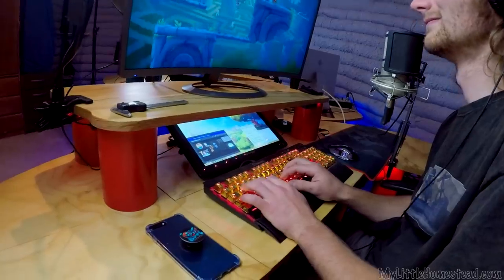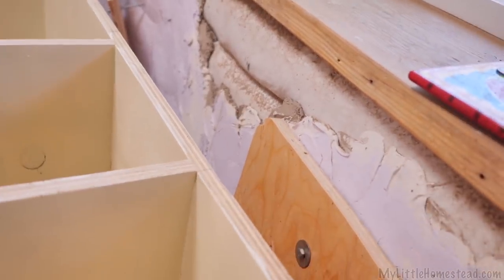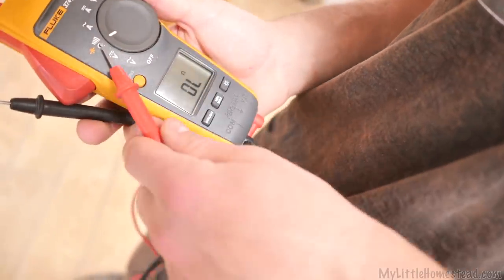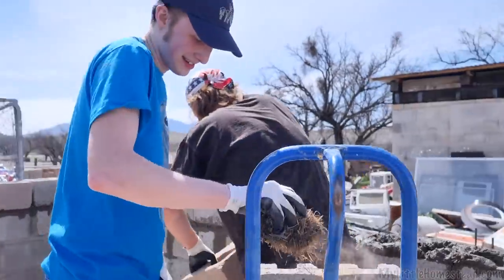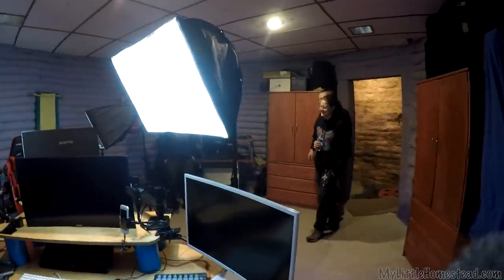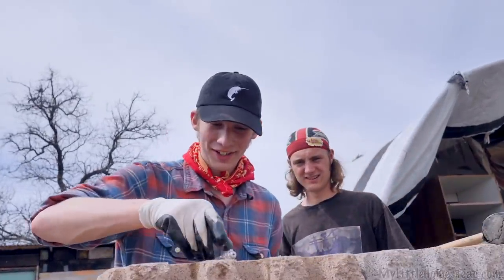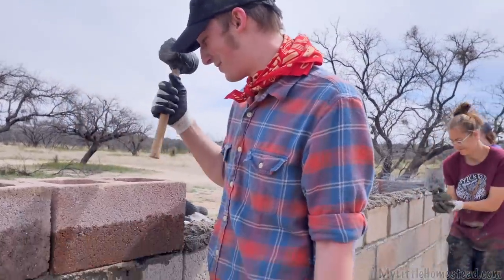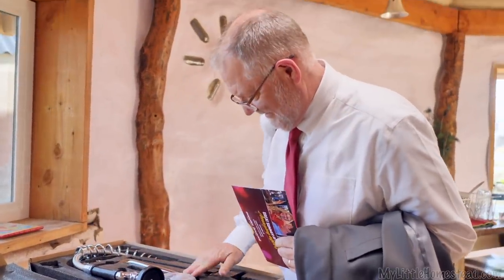Outbuilding Grows, Kitchen Cabinet Sink, Checking Beehive Honey & Shae Returns! | Weekly Peek Ep178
Woohoo! Shae is back and ready to roll. She jumps in to help with the outbuilding along with her friend, Ben. Gary works on getting the commercial sink ready to install in the kitchen as we wait for the arrival for the new faucet. It’s time for honey harvesting! Bryson and Shae head out to face the bees and see what they can find. Watch this week’s video and catch up with the family!

Options if you'd like to Contribute to MyLittleHomestead:
Amazon Gifts
Mailing Address: Little Homestead, LLC,
                               304 S. Jones Blvd #3933

Free Use Music:
Synergy by Geographer
We Share This by Freedom Trail Studio
Fine Line by Geographer
Swagger by Quincas Moreira
Hall Of Mirrors by Bird Creek
From the Fall by Dan Lebowitz
Danzonde Pasion by Jimmy Fontanez-Media Right Productions
The Gift by Reed Mathis